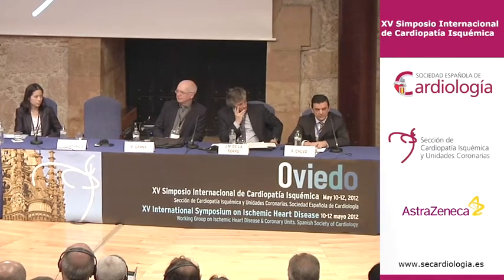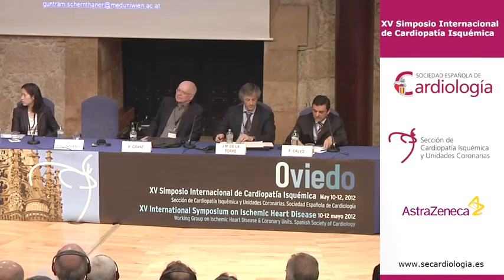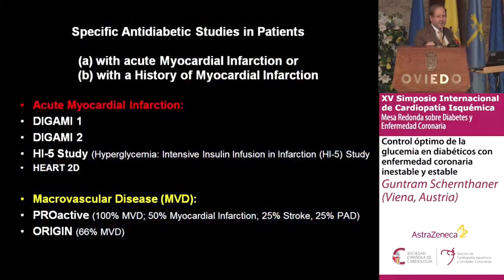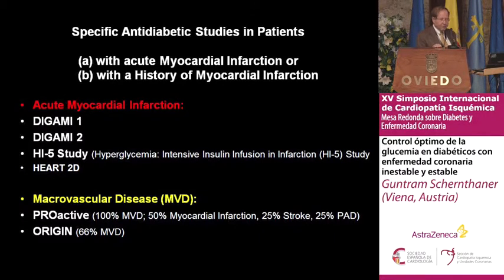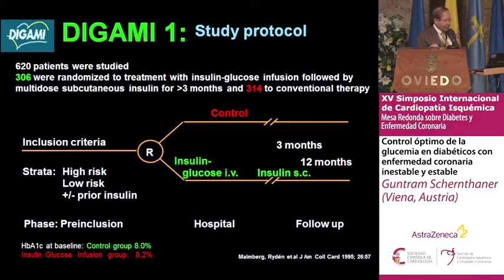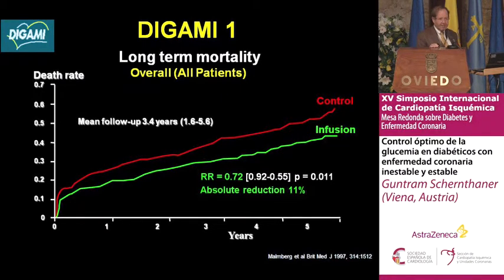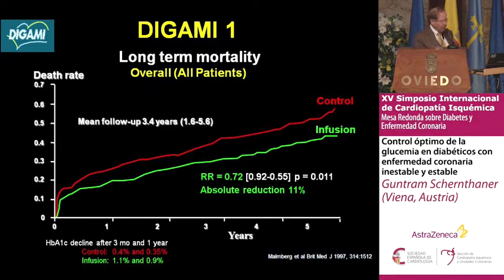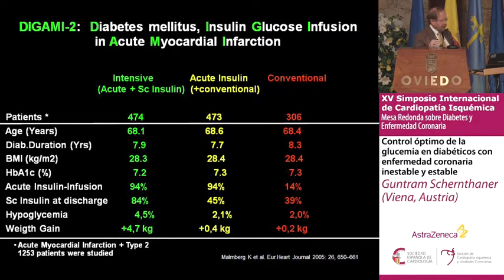Control de la glucemia en diabéticos con enfermedad coronaria: Dr. Guntram Schernthaner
Control óptimo de la glucemia en diabéticos con enfermedad coronaria inestable y estable en la sesión  en la Mesa Redonda sobre Diabetes y Enfermedad Coronaria por el Dr. Guntram Schernthaner (Viena, Austria)